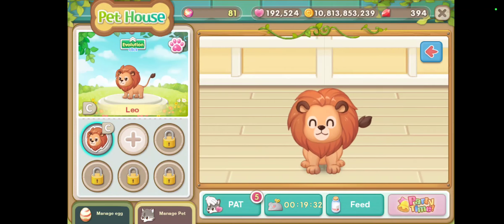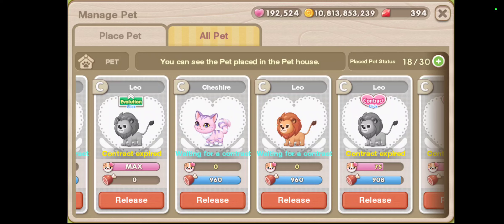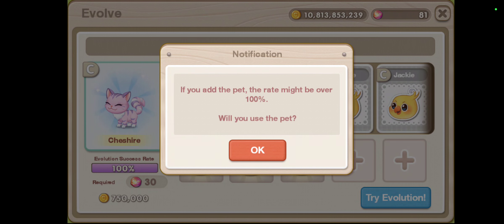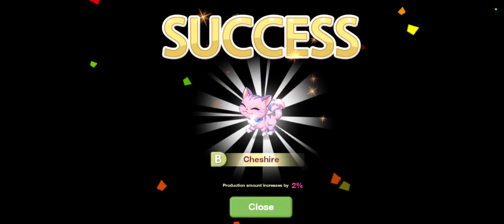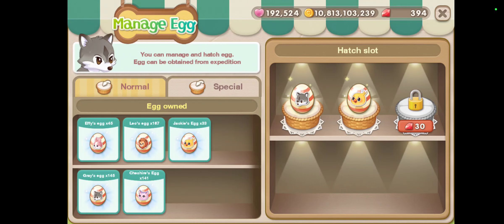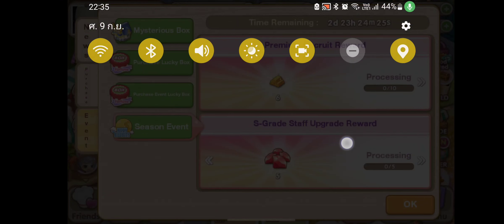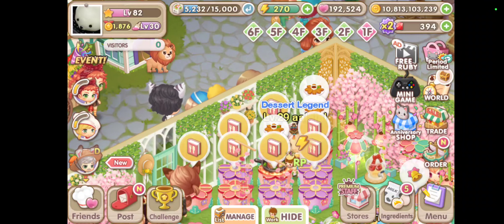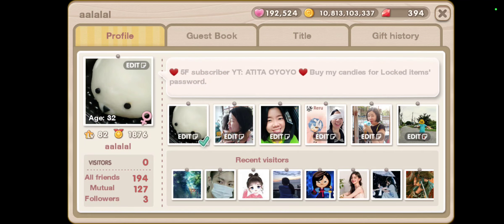Pet Evolution How to and Tips ❤️ My Secret Bistro ❤️